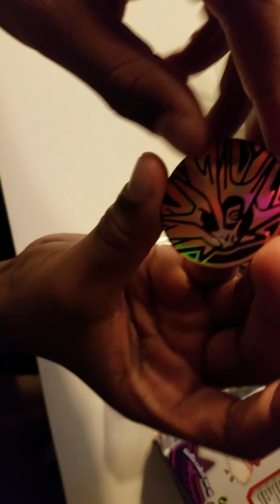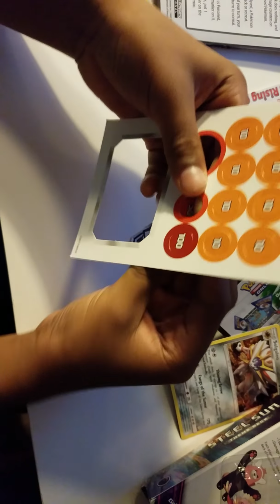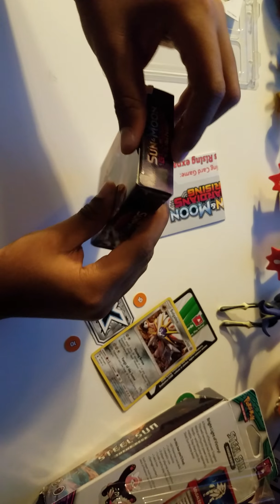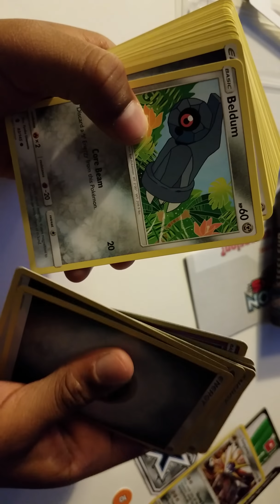Sun and Moon Guardians Rising Pokemon Cards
8 year Jayden show you all his new Pokemon cards